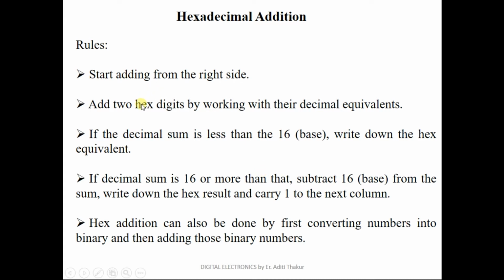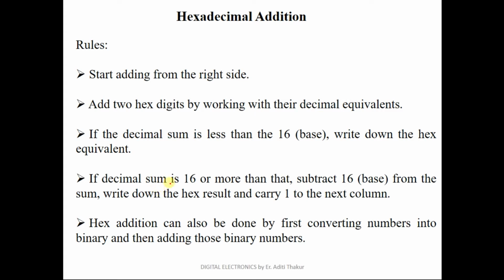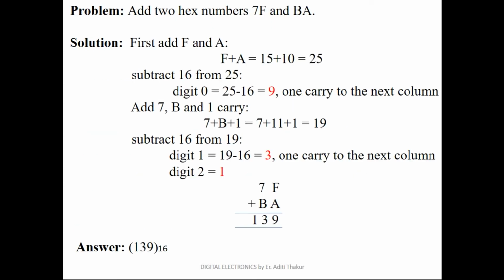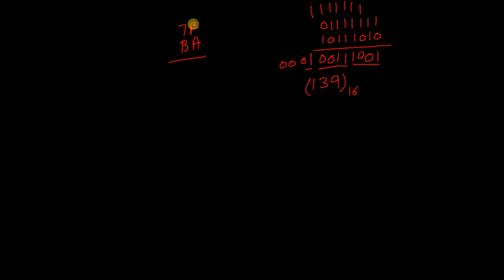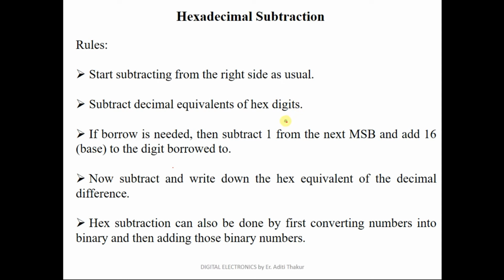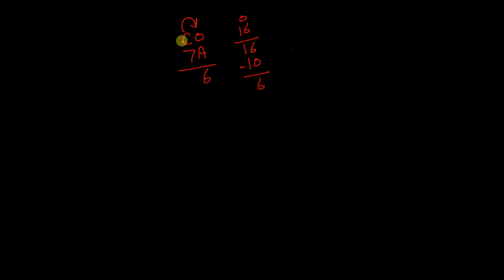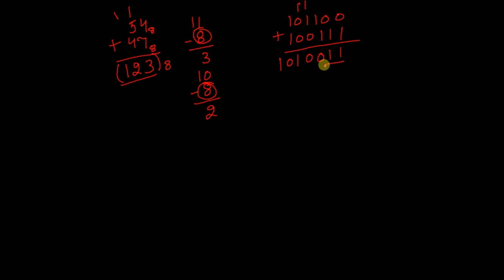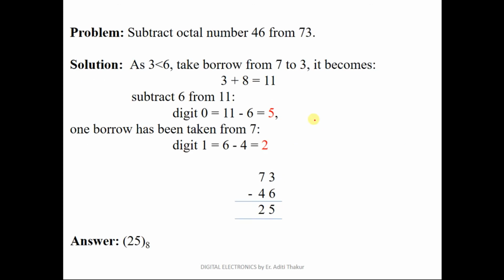Addition: Hexadecimal, Octal, Decimal Numbers | Digital Electronics | Lecture 8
Thanks
Er. Aditi Thakur